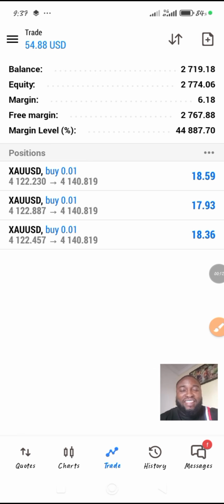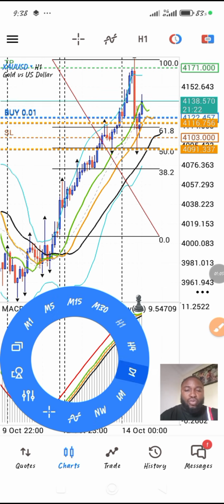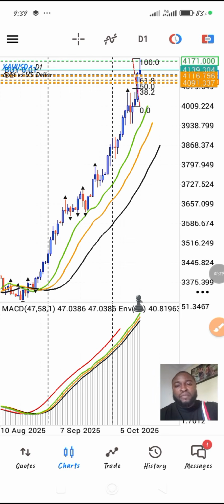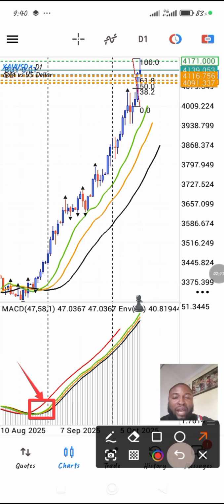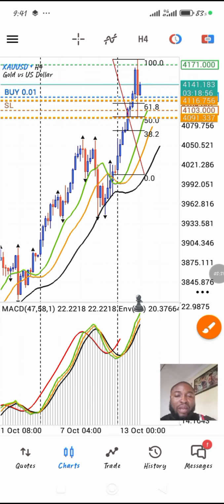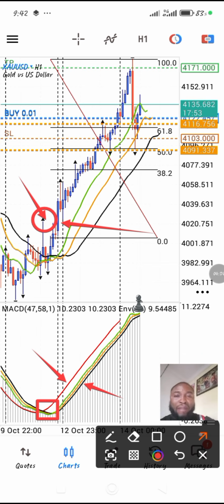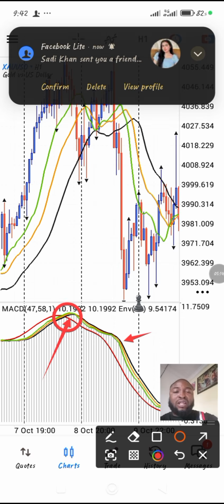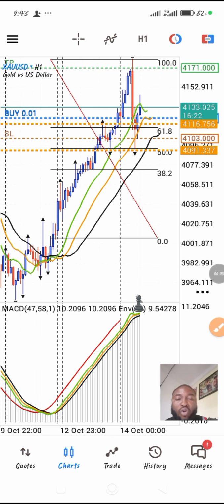MaC ENTRY STRATEGY. The secret behind FOREX TRADING REVEALED.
In this video you will discover how to use a strategy called MACD and Alligator with Envelopes indicator effectively, it's powerful and simple to use.This strategy video will shock you.

contact DGeniusfx